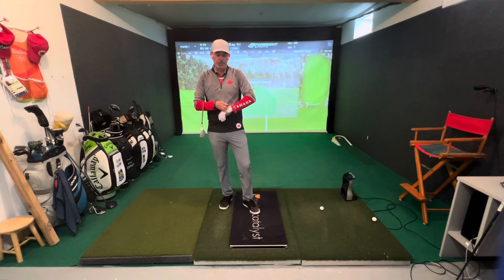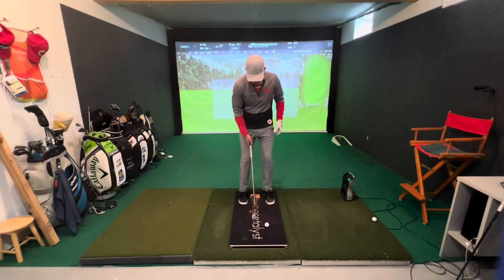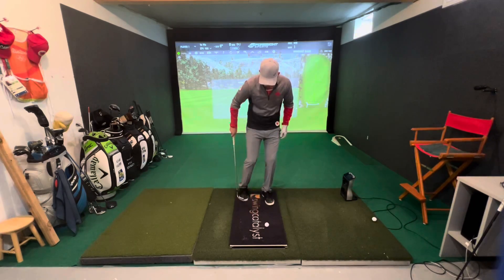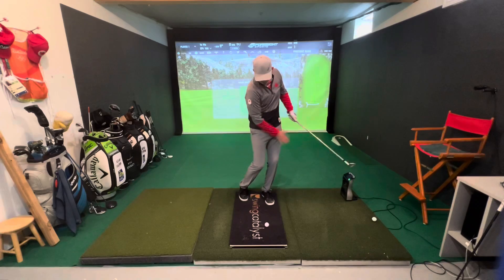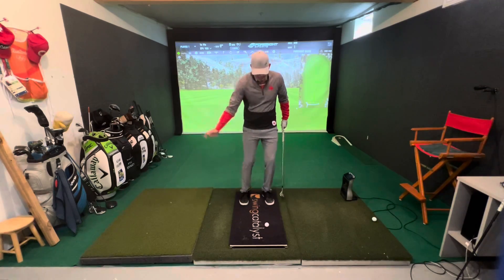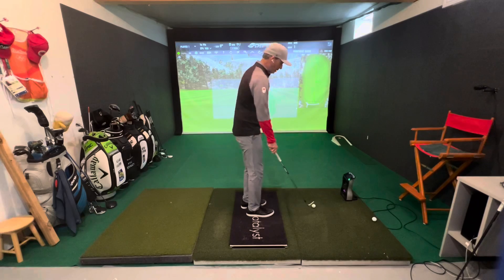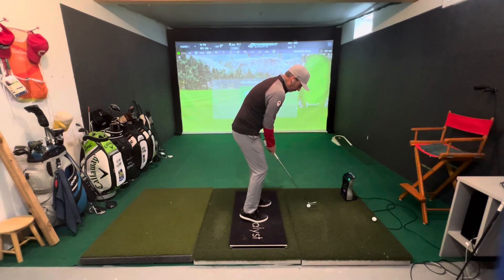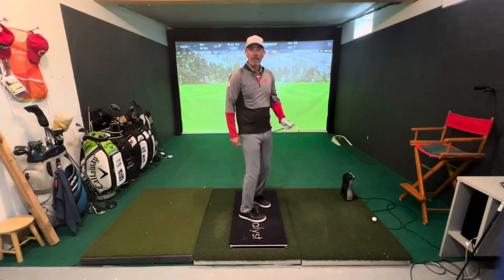Stability Chipping Drill